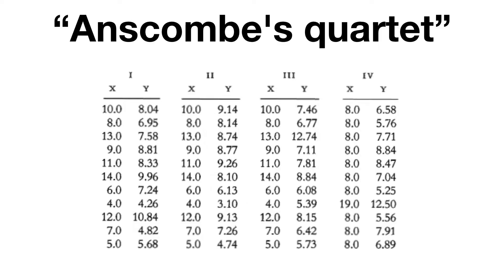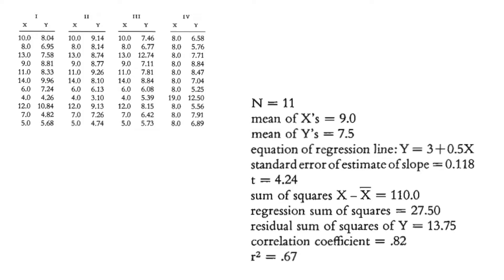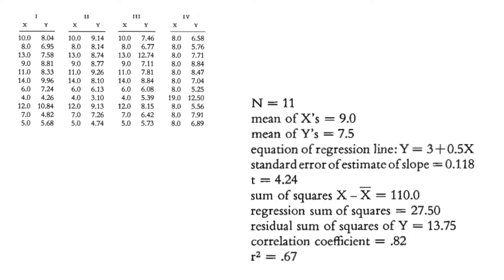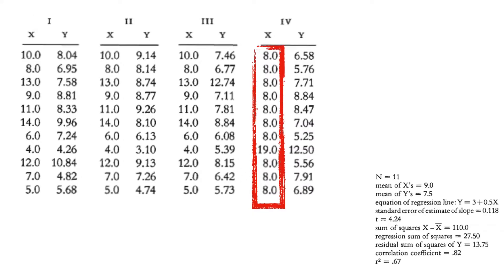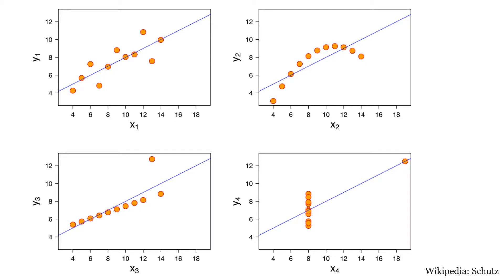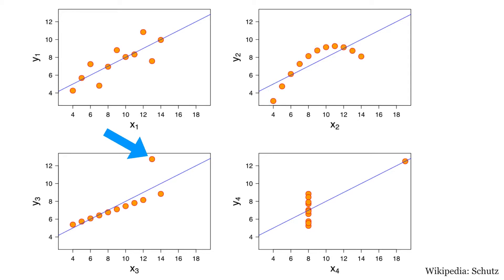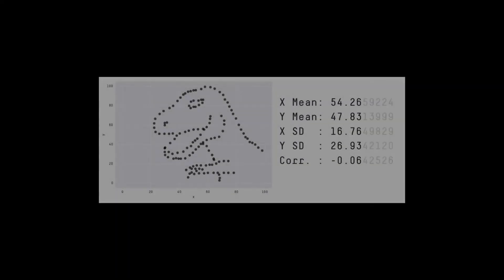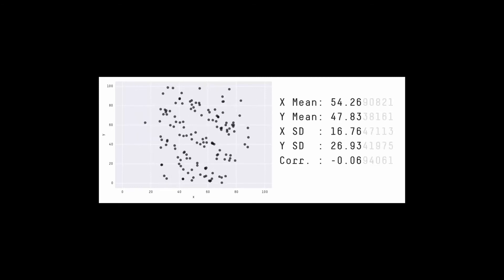Anscombe's Quartet: why statistics is not enough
This is a part of Data Visualization course SICE @ Indiana University

If you want to know more:

Edward R. Tufte, The Visual Display of Quantitative Information.

Justin Matejka and George Fitzmaurice, "Same Stats, Different Graphs: Generating Datasets with Varied Appearance and Identical Statistics through Simulated Annealing", CHI 2017